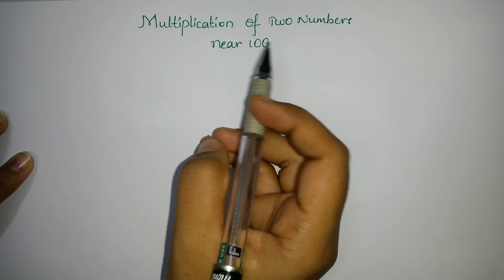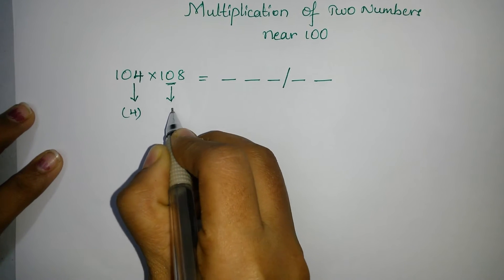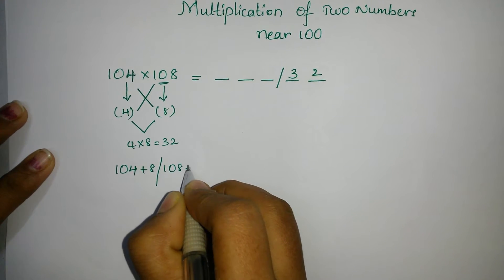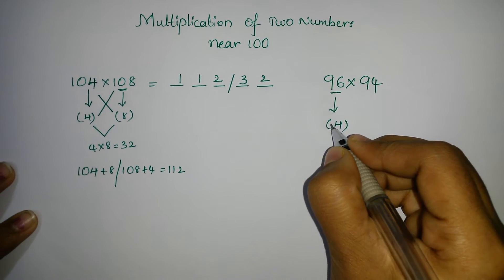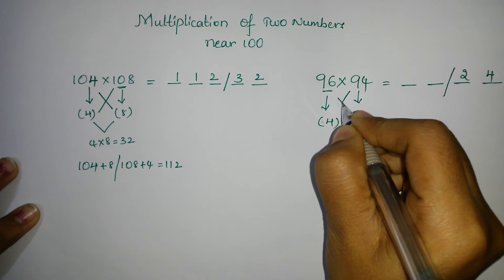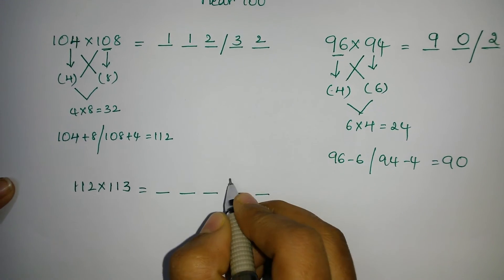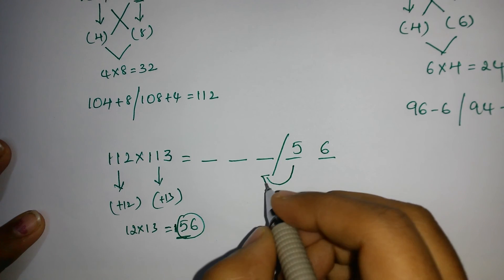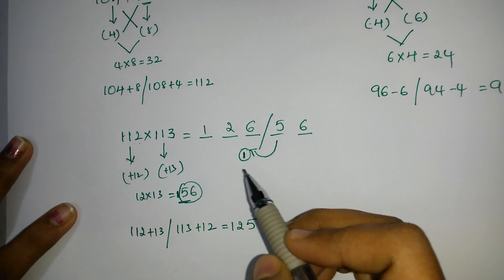Fast Math Tricks - How to multiply 2 digit numbers up to 100 |rrb | ssc | postal | banks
Please watch and share and comments me